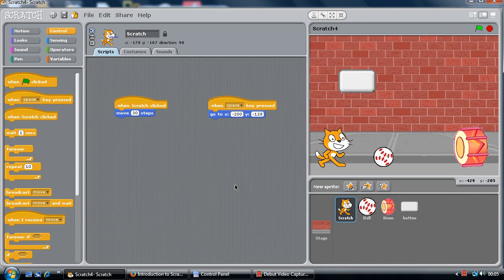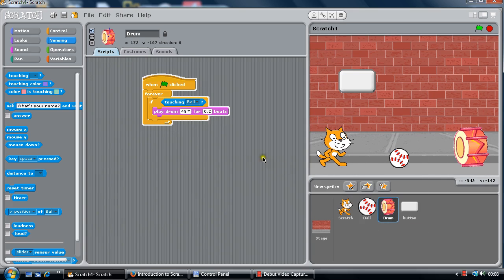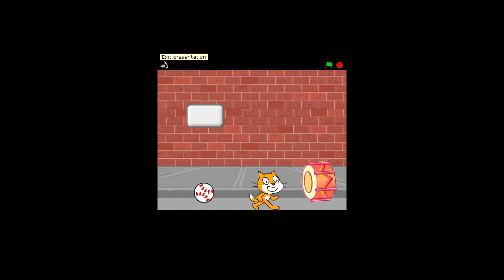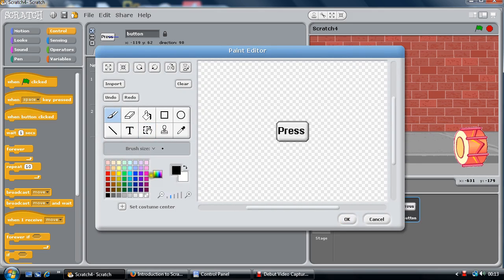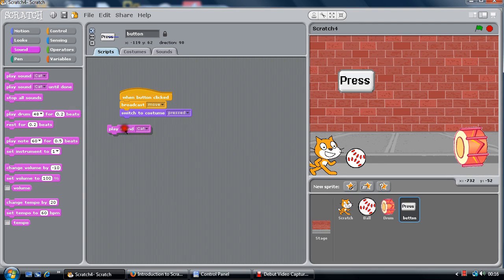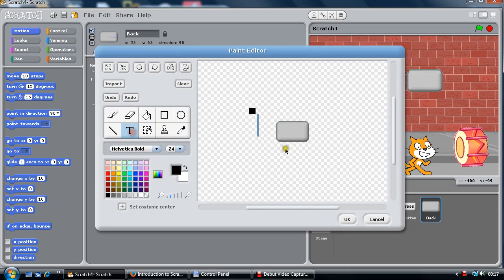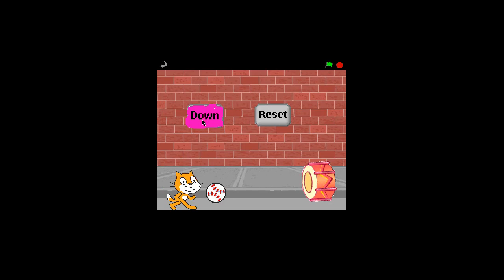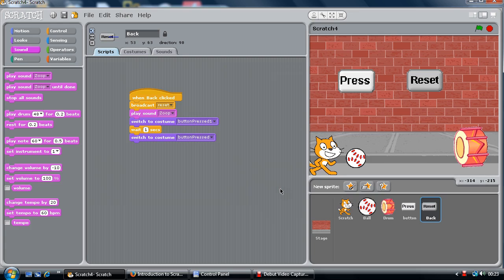Create buttons to make Scratch move. Make objects react when they touch.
In this tutorial, you'll learn how to make the Scratch cat kick a ball to a drum which then makes a drum beat. You'll also learn how to broadcast a signal to make other objects react.